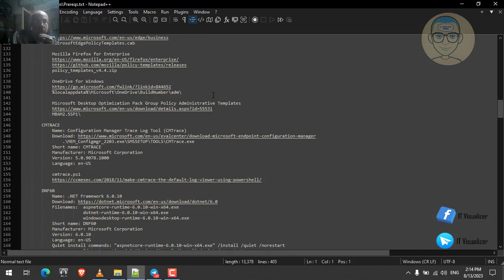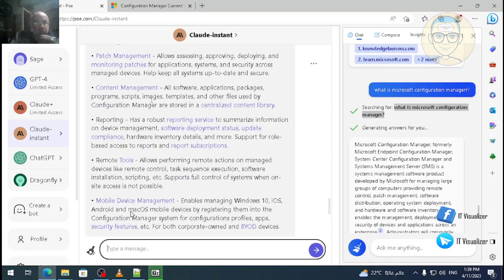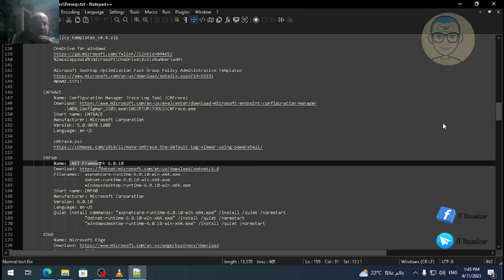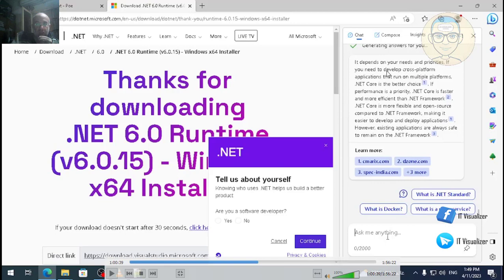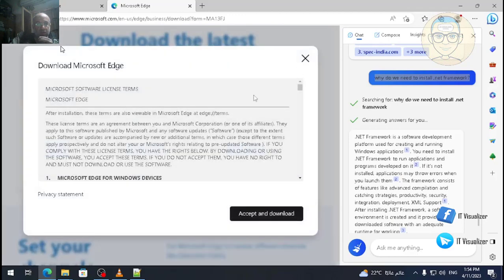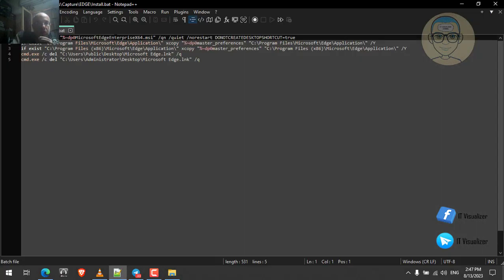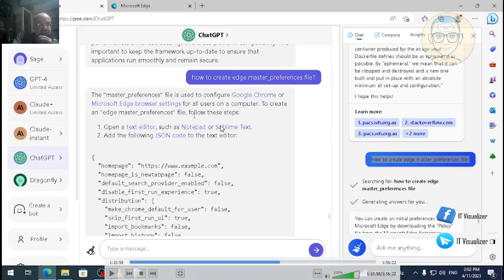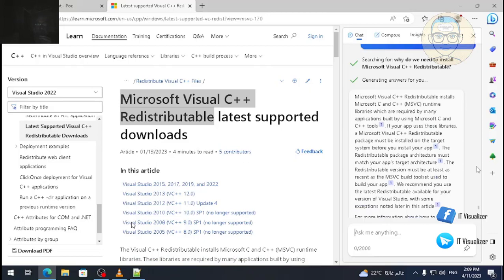24- Windows 10 Deployment Using MDT Part 3